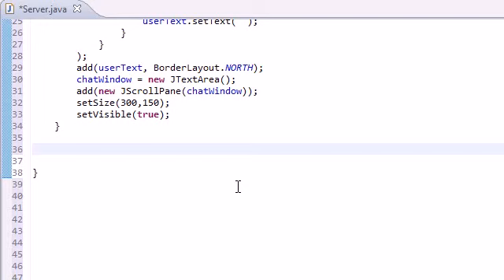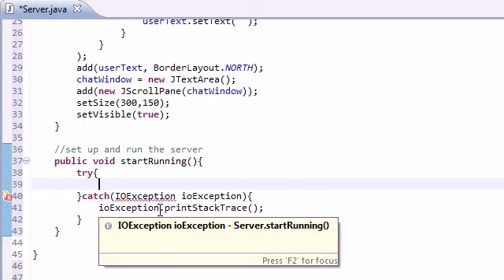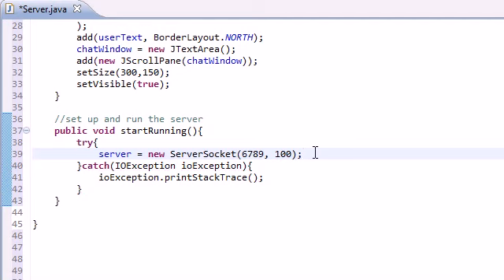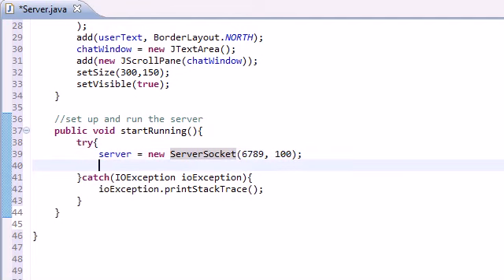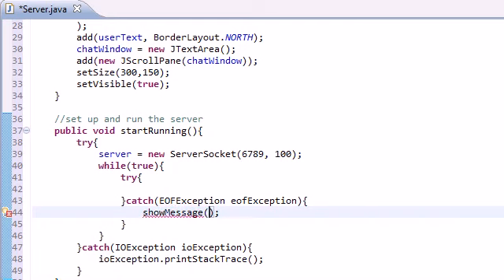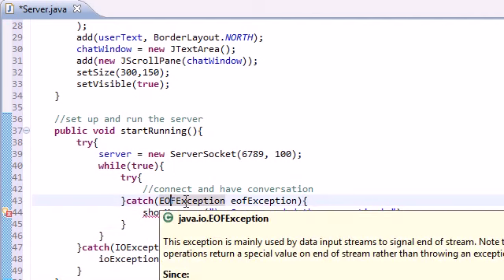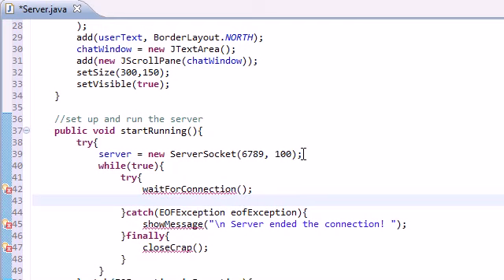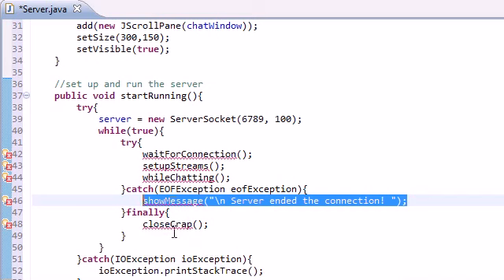Intermediate Java Tutorial - 40 - Setting Up the Server